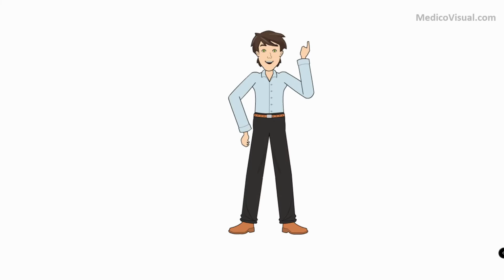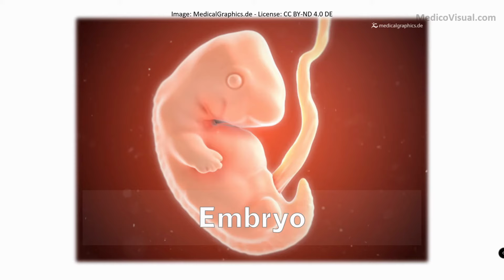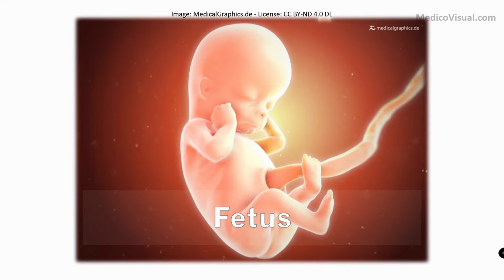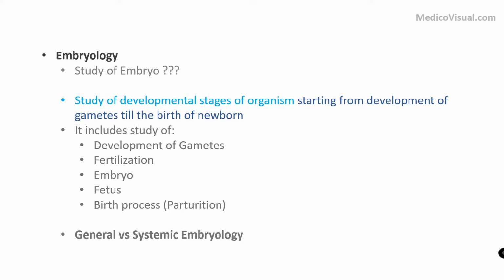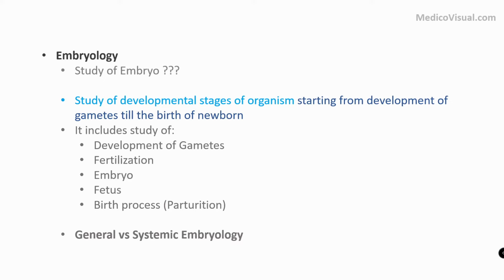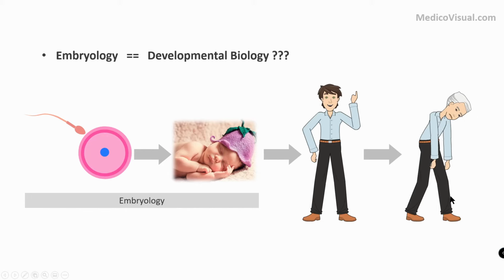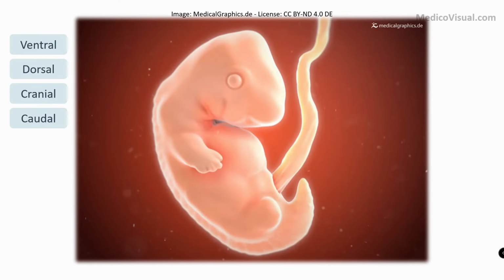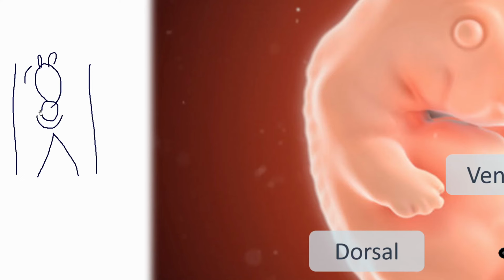Intro to Embryology (Development of Human) | How we were born?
In this lecture, we will study
Intro 0:00
What is Zygote? 00:50
What is an Embryo? 02:21
What is Fetus? 04:03
What is Embryology? 05:15
What is Human Embryology? (Development of Human) 08:13
Difference between Embryology and Developmental Biology 09:39
Terms of Reference used in Embryology 12:52